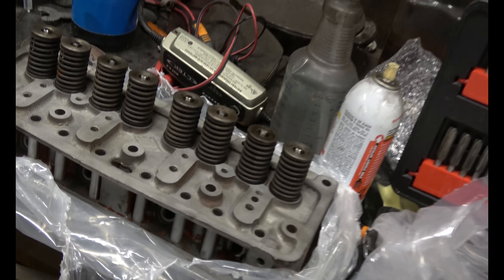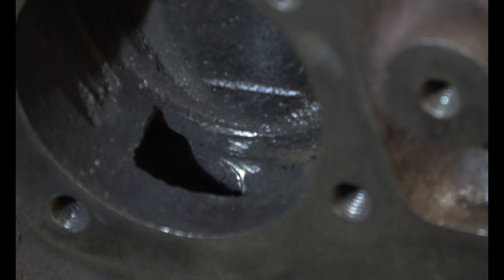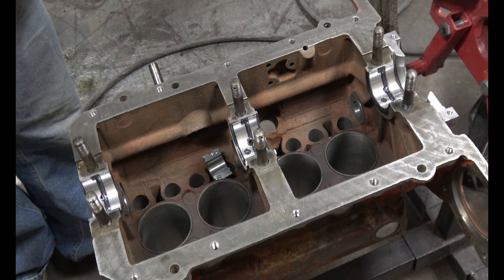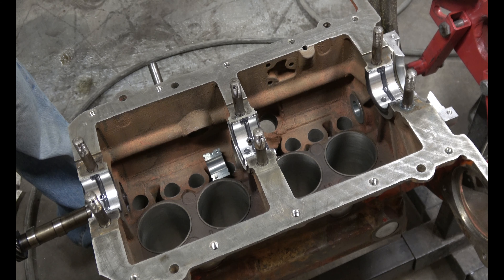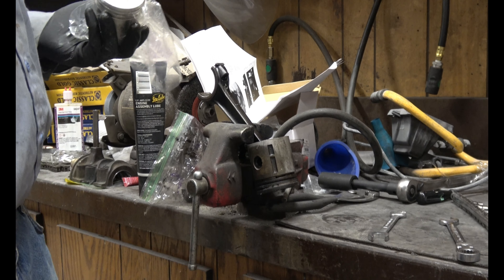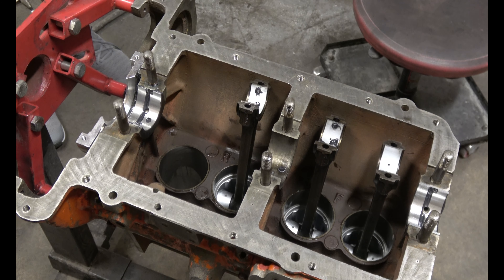1951 MG TD Engine reassembly part 1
In this episode, I (step by step) Rebuild the engine from the bare block.